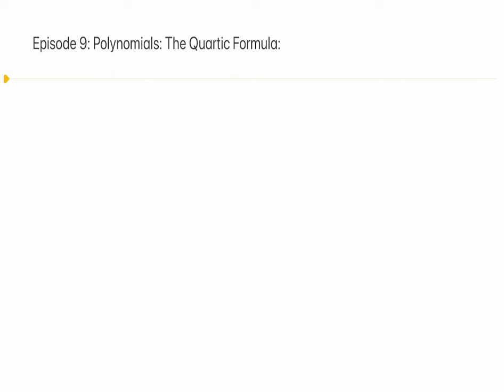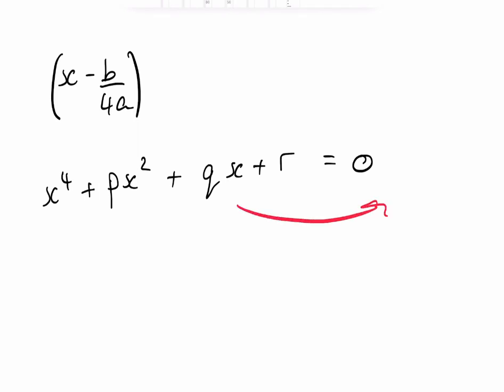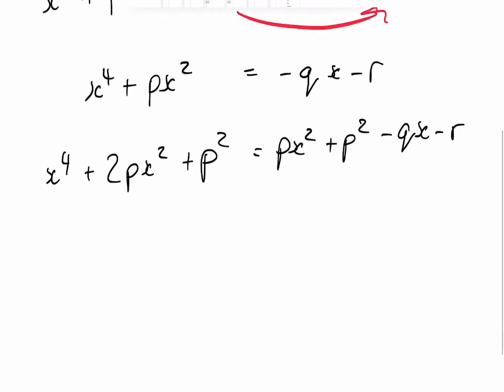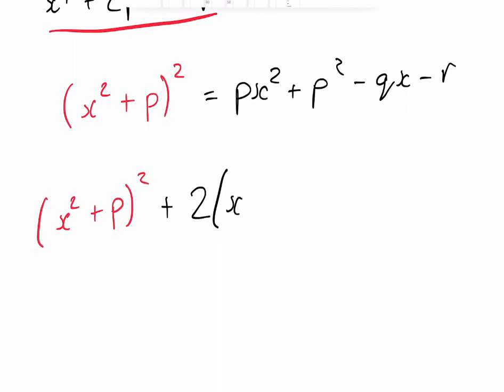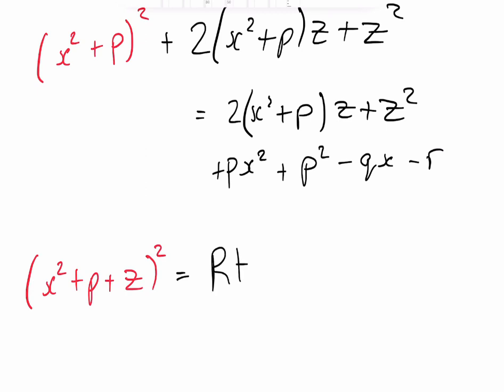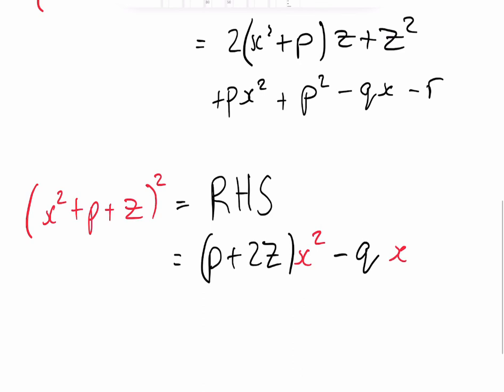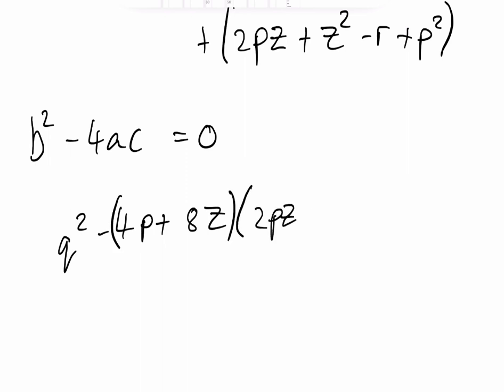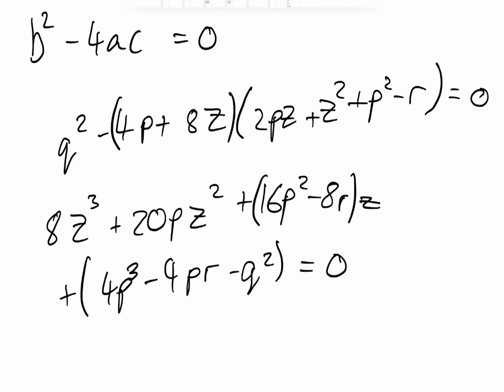Episode 9: Polynomials: The Quartic Formula:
Hello welcome to the 'As it were' YouTube Channel! I love maths and I am in the Sixth Form. The purpose of this channel is to help those of you out there who like maths as much as I do.  Thanks and I hope you enjoy!

Quartic Formula:
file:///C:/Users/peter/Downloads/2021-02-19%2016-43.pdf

This is the ninth video of my series on Polynomials. The next few videos on this channel will be on my series on Polynomials. Solving Polynomials is one of my favourite topics in maths and I want to share that love of polynomials with all of you. The standard required for this series is a minimum of IGCSE knowledge.